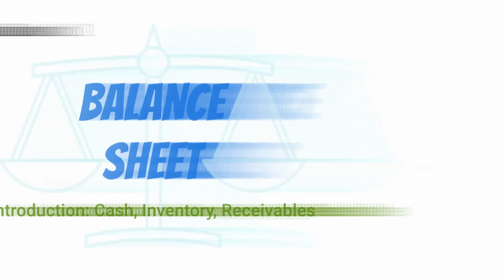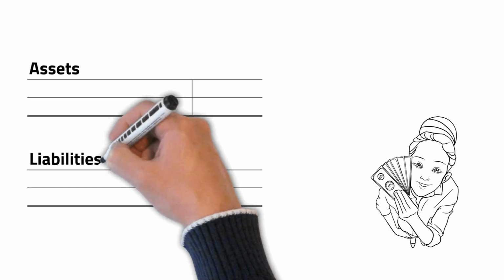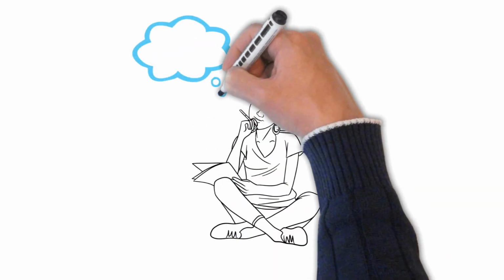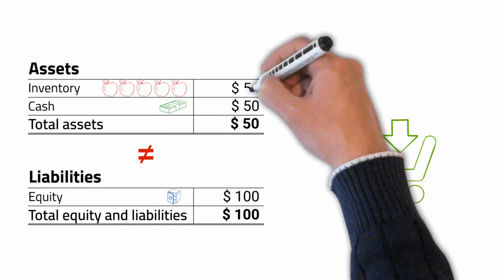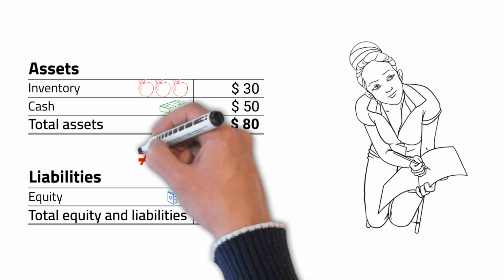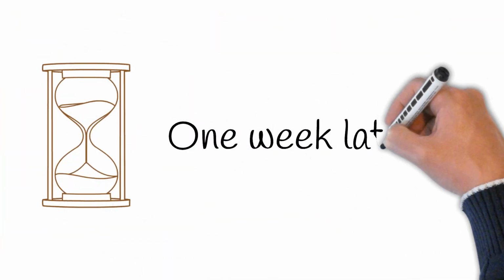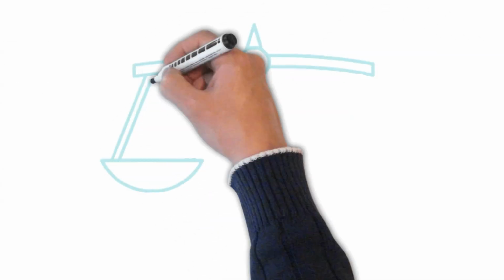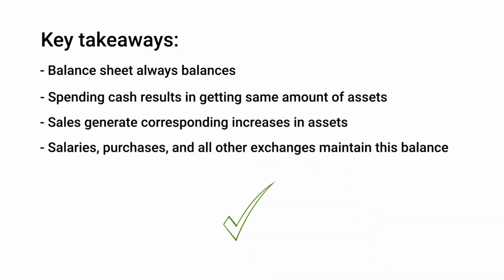Balance Sheet 101: Cash, Inventory & Receivables Made Easy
Learn the fundamentals of the balance sheet in this fun and simple 8-minute animated video! We break down cash, inventory, and receivables - perfect for beginners in accounting, business, or finance.

Whether you're a student, entrepreneur, or just curious about financial statements, this video makes it easy to understand how assets work in a real-world context. Start building your financial literacy today!

Timestamps:
0:00 – Introduction
0:32 – What is a Balance Sheet?
1:41 – Understanding Cash
2:39 – What is Inventory?
4:06 – Accounts Receivable Explained
6:39 – Recap and Final Tips